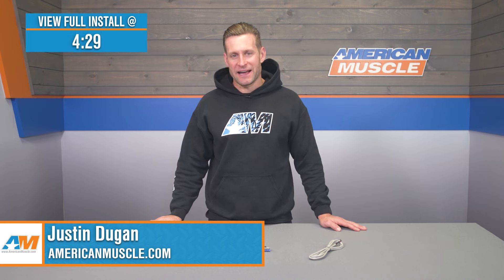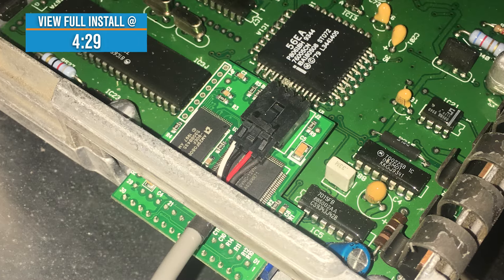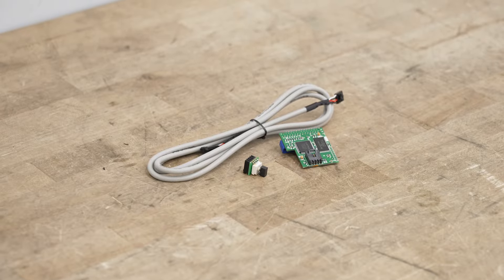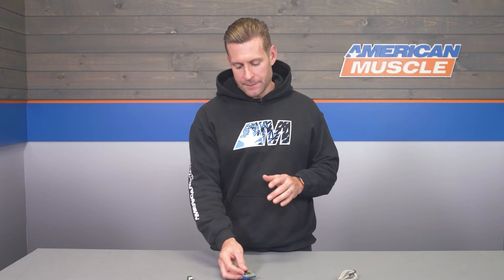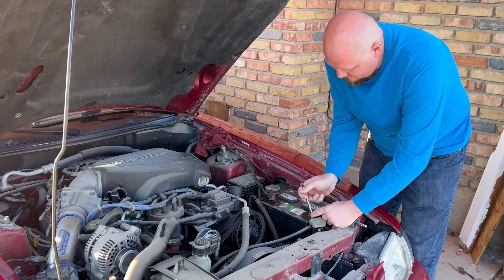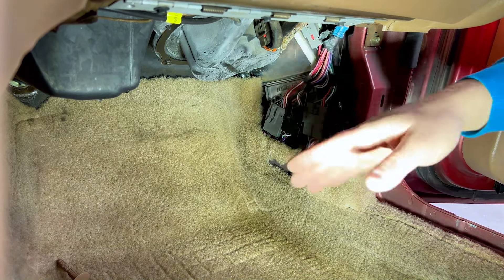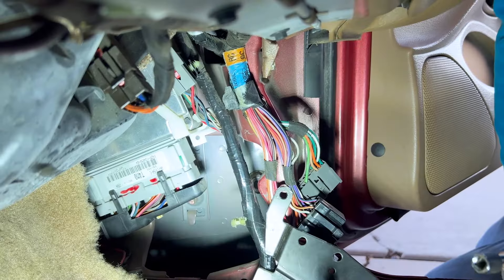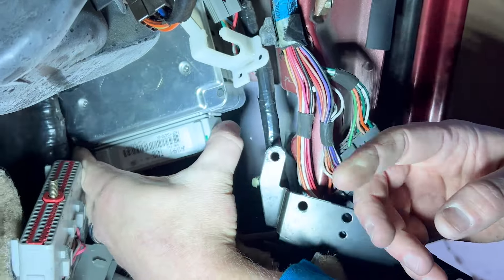1994-1998 Mustang GT Bama 4-Bank Eliminator Chip with 2 Custom Tunes Review & Install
Increased HP and torque. The 1994 to 1998 GT's have dyno proven gains of 20HP and 30 ft-lb's of Torque or more on Bama Custom Tunes.  That power translates into a more than noticeable performance gain, and it's more than enough to knock a few tenths off your quarter mile time.  Automatic transmissions will see an even greater gain in acceleration and drivability, as the tune adjusts shift points and firmness.

Increase your mod's potential. When making performance modifications, you need to recalibrate the vehicle's computer to realize their full potential. A Cold Air Intake kit alone on a 94-98 GT will net around a 5HP gain. Couple it with a Bama Custom Tune, and see a dyno proven gain of 30HP and 40 ft-lb's TQ total, or more.

Switch Tunes On The Fly. One of the biggest benefits of a chip over a tuner is the ability to switch between tunes at a moments notice. There is no need to wait minutes for downloads to complete, just turn the dial and your ready to go.

Easy to load; easy to restore. Not only is the SCT 4-Bank Chip easy to load on your vehicle with the supplied 6ft cable and dial selector, it is just as easy to restore to your factory settings with the turn of the dial.

Free Tunes for Life! Every customer that purchases a tuner is enrolled in the "Free tunes for life" program. Any time that you make additional mods to your vehicle, our team of SCT certified Bama Custom Tuners will create new tunes for you.

Intro - 0:00
Features - 0:37
Construction - 1:26
Price - 3:08
Install Difficulty - 3:47
Full Install - 4:29